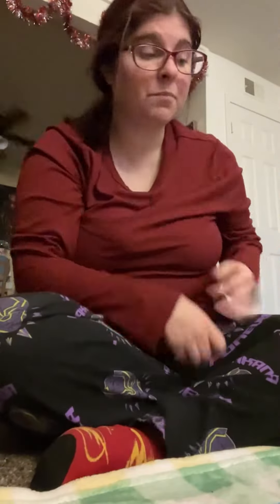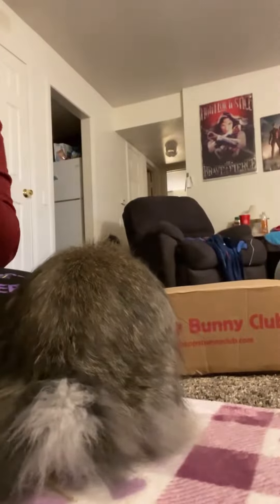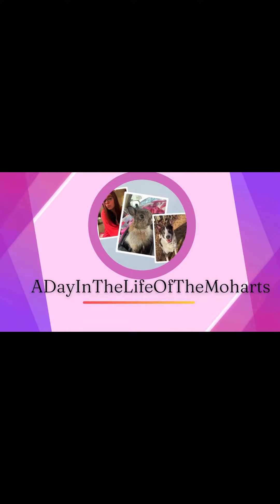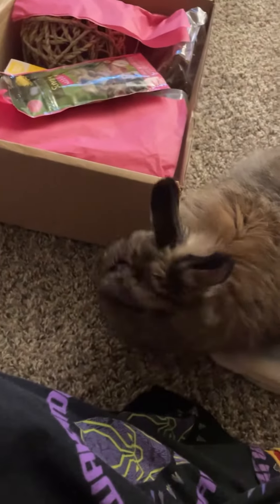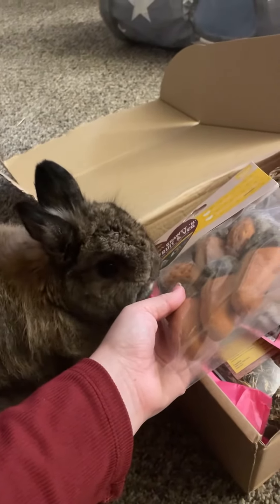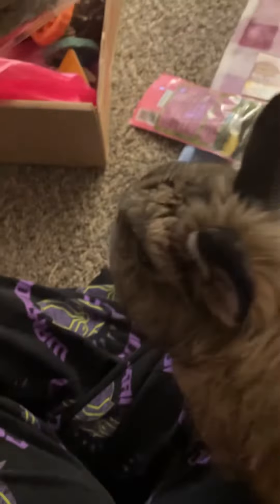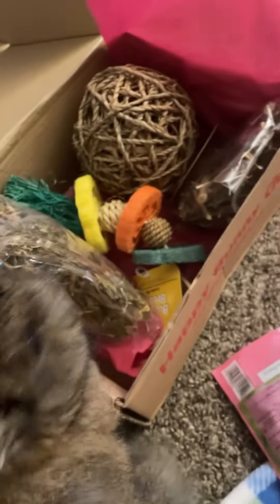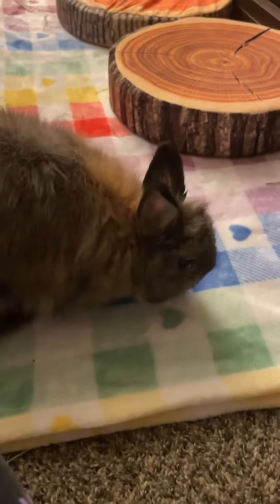Unboxing Happy Bunny Club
Happy Unboxing Bunny Club!! All you enjoy!